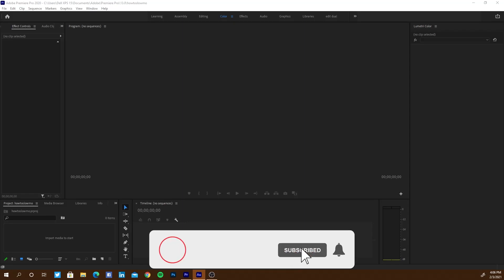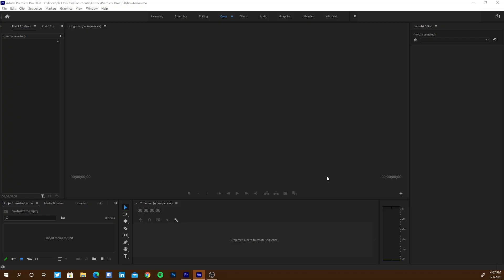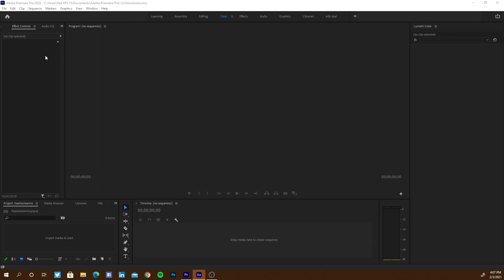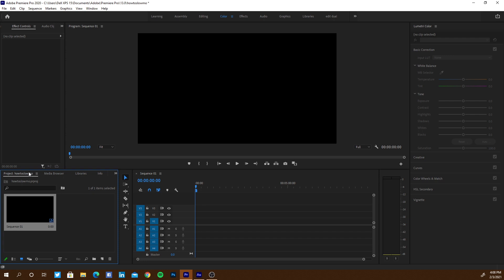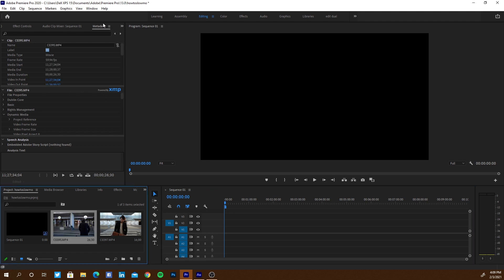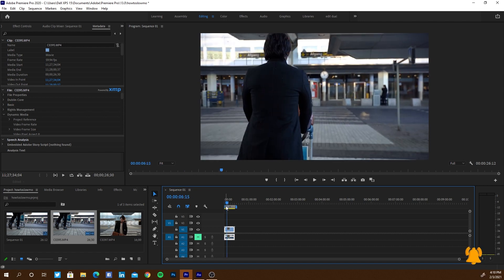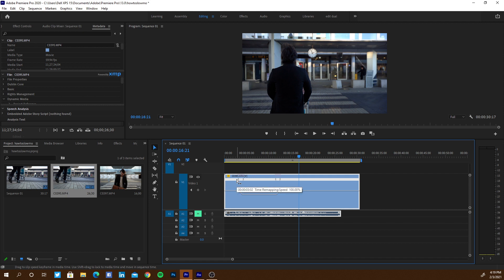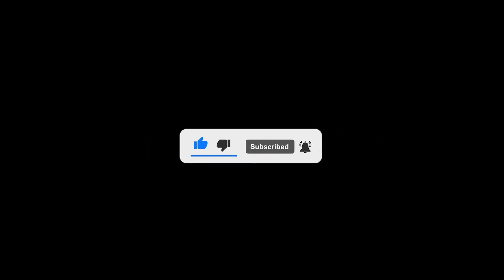How to make Slow Motion video in Premier Pro | Make Smooth Slow Motion Video in Premier Pro 2021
Learn How to make Slow Motion video using Premier Pro in 2021 with different techniques including three ways.

This video basically shows three different ways to do slow motion effect in premier pro.

The piece of the sequence is from the recent music video i have been working on which will be released soon and obviously i will be making video on how i edited that video.

Time Stamp
00:00 Intro How to make slow motion videos in premier pro.
00:43 Frames Per Second introduction.
01:05 Creating new sequence in Premier pro.
01:27 Which Frames per second to choose in premier pro.
02:08 Importing files in premier pro.
02:25 How to see frames per second of video in premier pro?
02:40 Importing video in premier pro timeline with different fps.
03:15 Three different ways to make slow motion in premier pro.
03:28 First easiest way to make slow motion video in premier pro.
03:30 Modifying the fps interpretation of video in premier pro.
04:43 Second way of making slow motion in premier pro from speed/duration option.
06:10 Differences in two different way of making slow motion in premier pro Modifying fps interpretation vs speed/duration.
07:45 Professional way for making slow motion video in premier pro.
08:00 how to do Speed ramping in premier pro?
09:05 How to make different playing speed in same footage in premier pro.

Hey This is Ratish, very enthusiastic about film making, photography and marketing nerd.

Gears:

My camera:
Sony A7iii

My Lenses:
Sony 28-70 f4
Samyang 14mm f2.8 MF
Sony 50 mm f1.8

Light I use:
Aperture 200d + Godox SL60w
Philips Hue Lights.

Audio gears:
Blue Yeti
Boya BYBM 3031
Zoom H1N

I edit in Premier Pro.